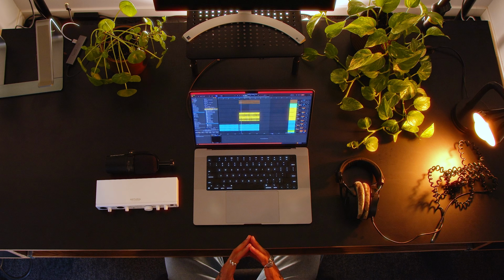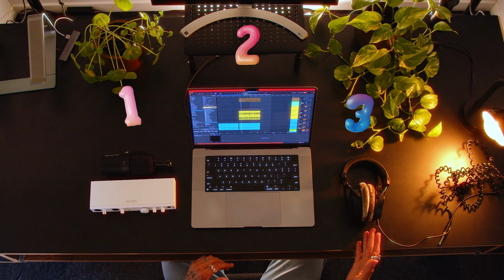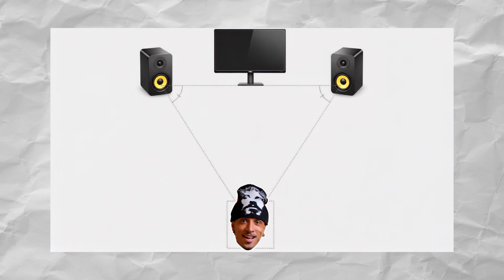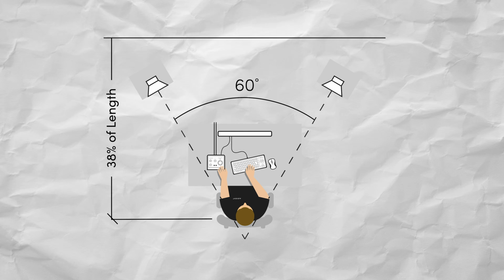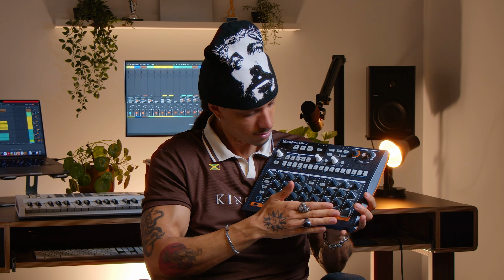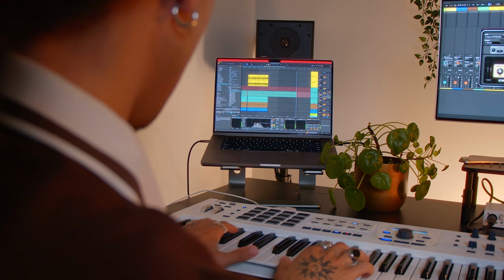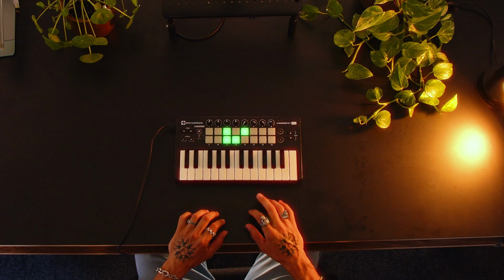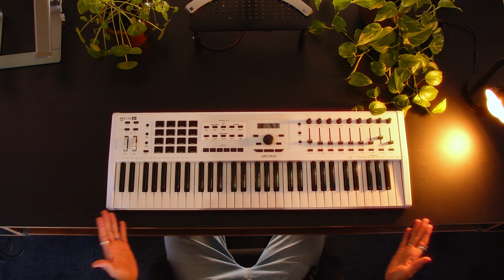Home Studio on a Low Budget: Don't Buy What You Don't Need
Ready to create your home studio but overwhelmed by gear choices? This video breaks down exactly what you really need to get started without wasting time—or money.

In this beginner-friendly home studio guide, Kola walks through the essential gear for creating a music studio at home, from choosing the right computer and DAW to picking headphones, studio monitors, microphones, audio interfaces, and MIDI controllers.

You'll get affordable recommendations, tips for upgrading, and insight into why each tool matters (and which ones you can skip for now). Plus, discover the secret weapon that could save you years of frustration: LANDR Studio.

0:00 Intro
0:59 Home Studio Computer
2:36 DAW
4:53 Audio Interface
5:53 Microphones
6:50 Headphones
7:55 Studio Monitors